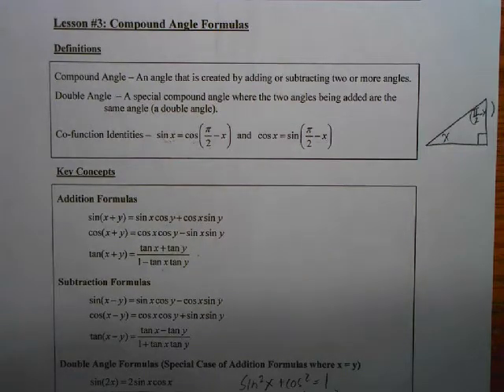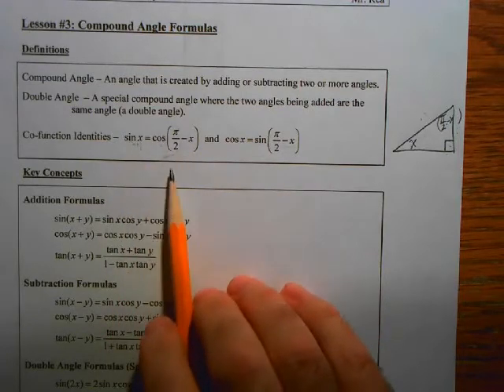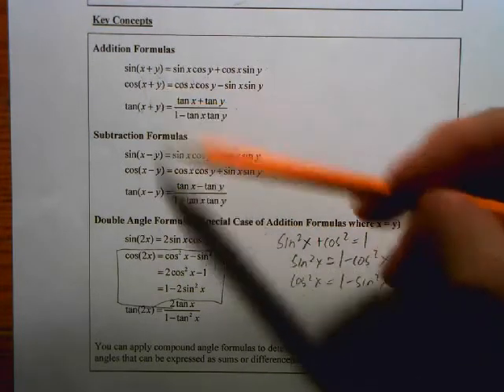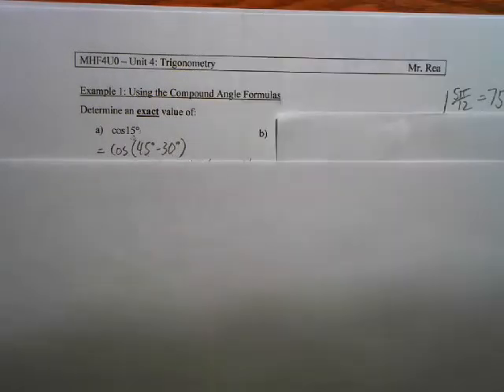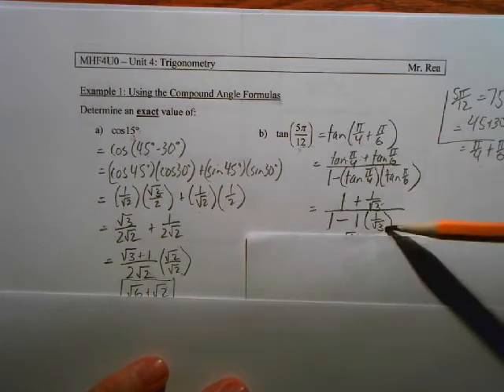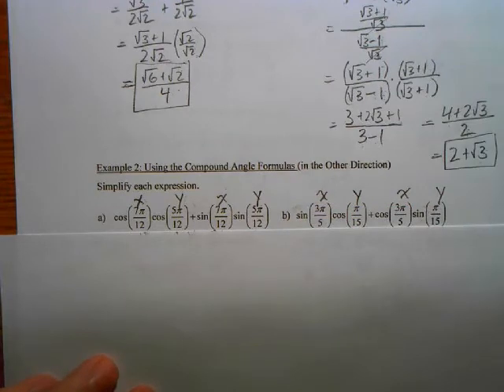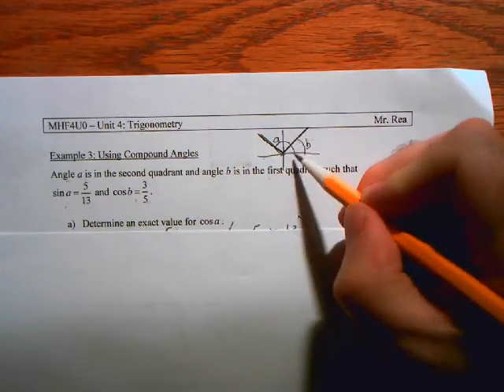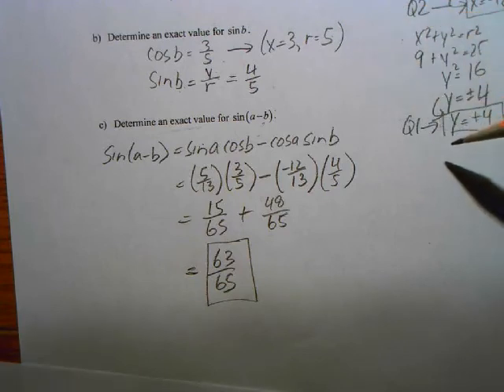Advanced Functions - Compound Angle Formulas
Learn how to find trig ratios of 2 angles added or subtracted from each other, and how these ratios are related back to the trig ratios of the original 2 angles.